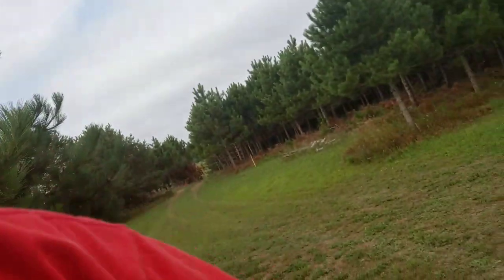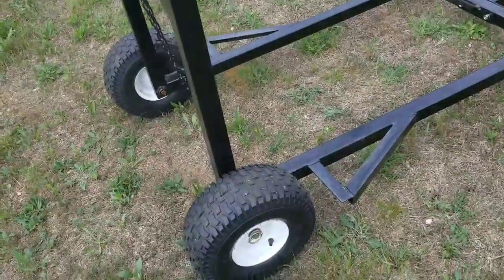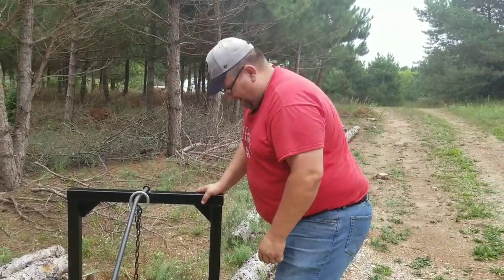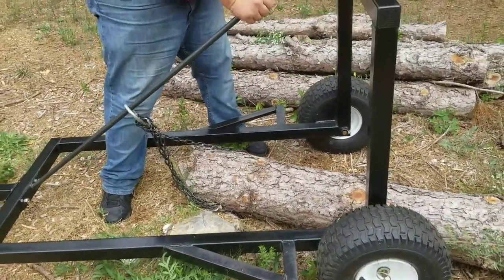Skidding Small Logs with a Lawn Tractor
A Facebook Marketplace find, found it by chance and wasn't looking for it so I jumped on it!